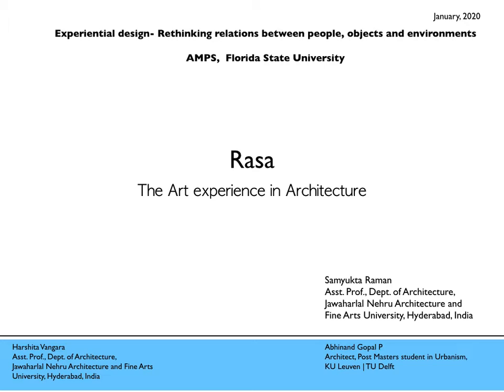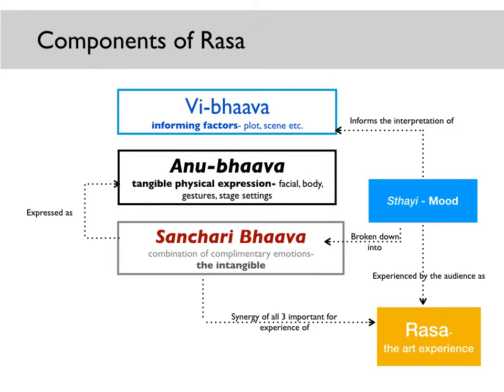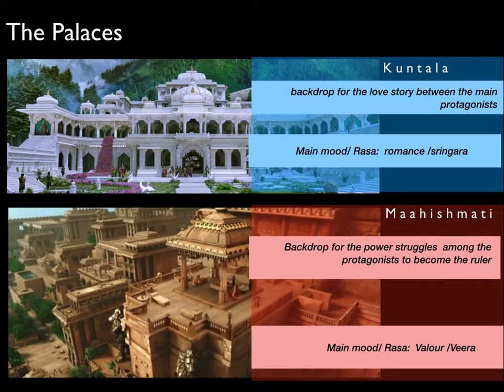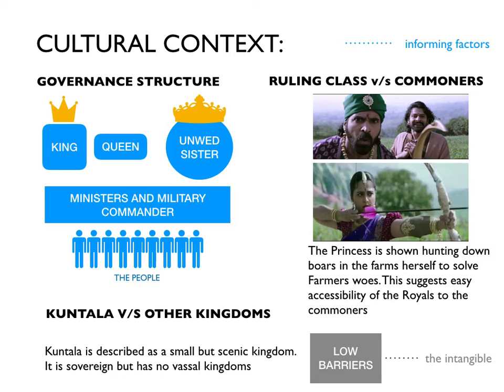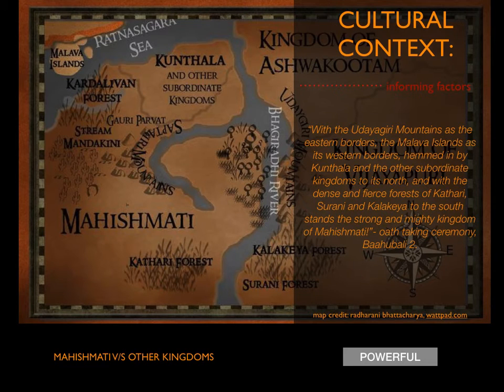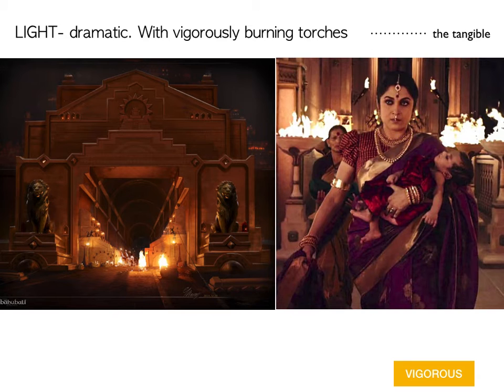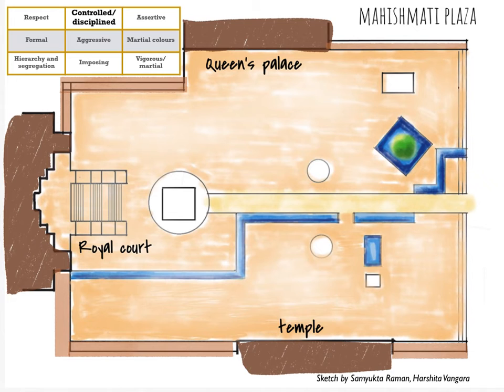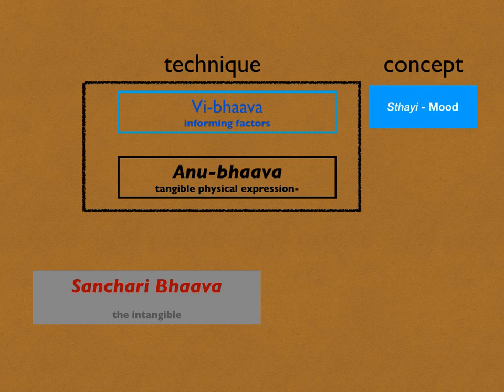Florida: S. Raman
The Art experience in Architecture- Exploration of the Dramatic theory of Rasa and its applicability in Architecture